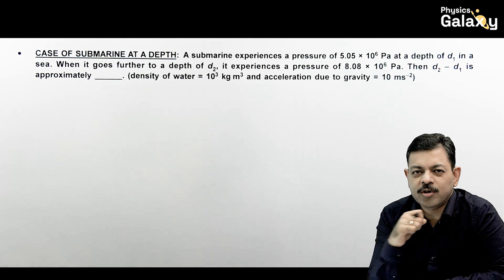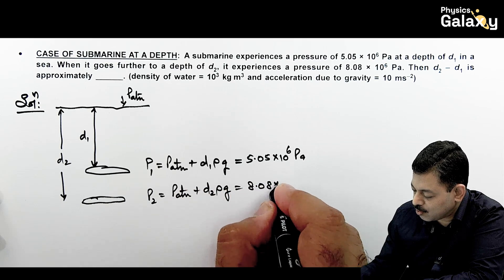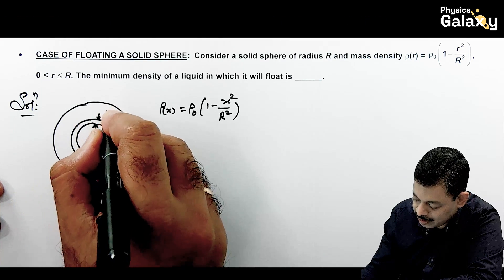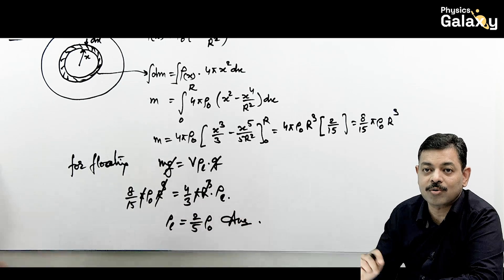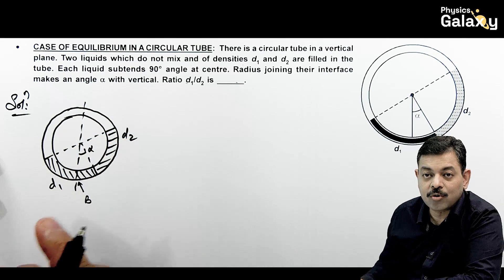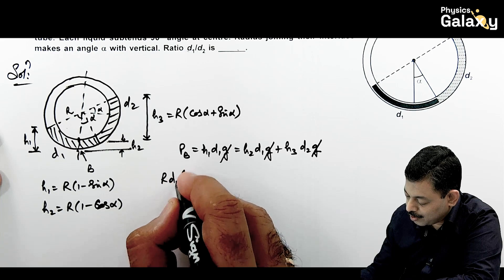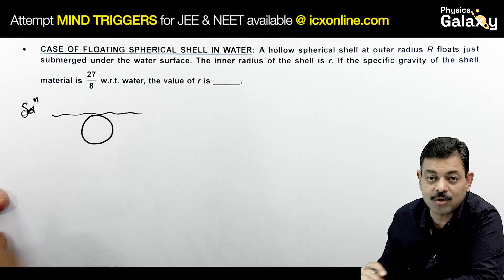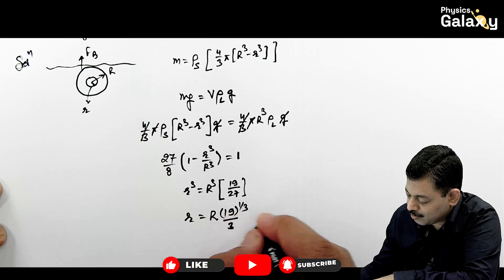Fluid Mechanics (Static) Part 1 | AOP for JEE & NEET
00:00 Case of submarine at a depth
02:19 Case of floating a solid sphere
04:37 Ad integration
04:55 Case of equilibrium in a circular tube
08:28 Case of floating spherical shell in water